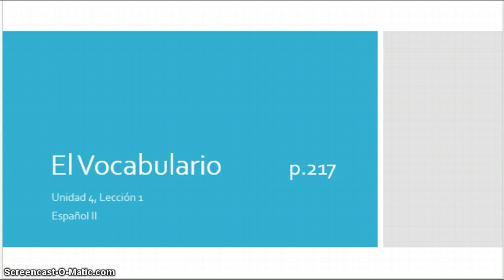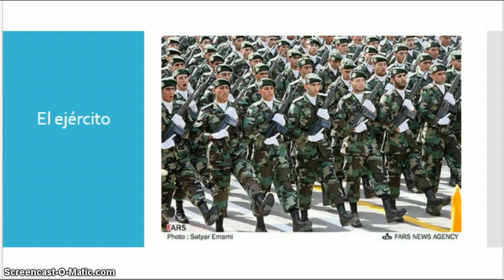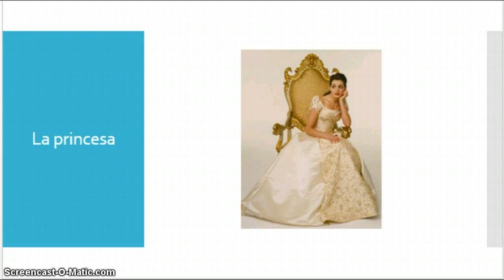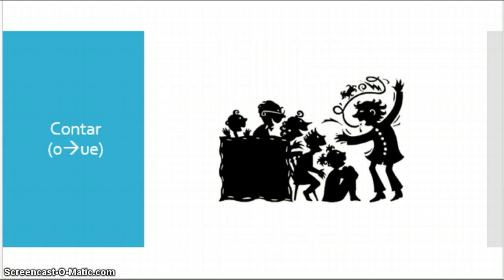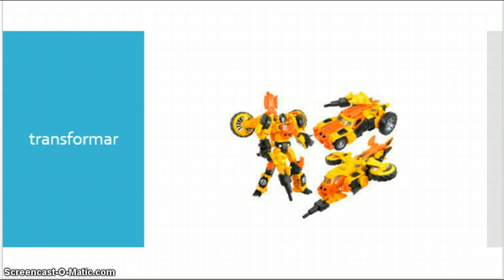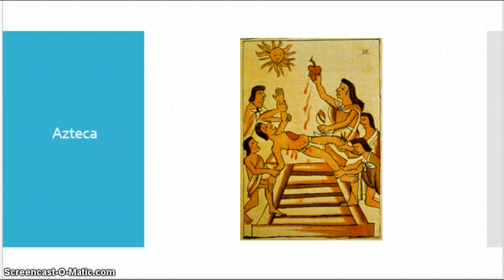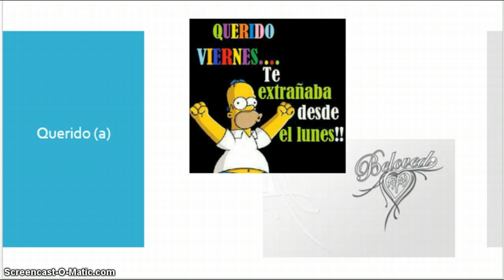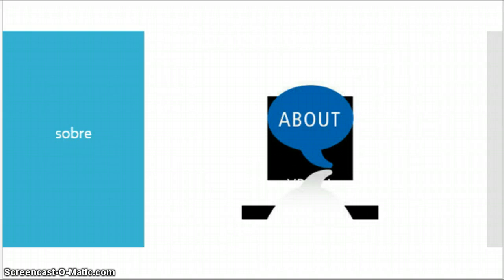El Vocabulario de U4, L1 Avancemos 2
Vocabulary to describe legends